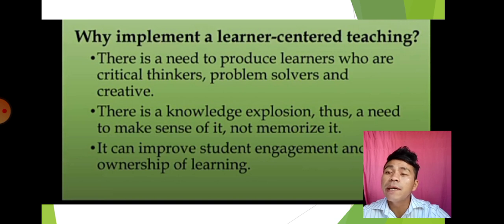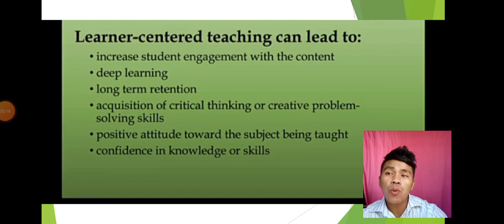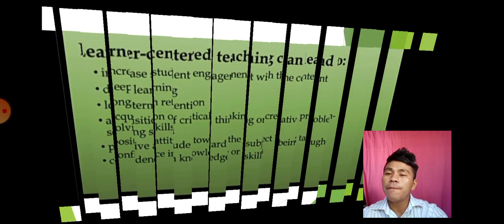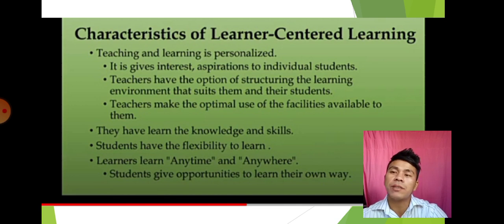March 14, 2022